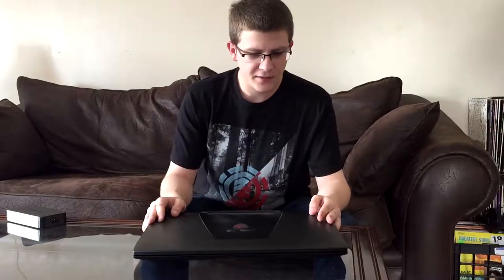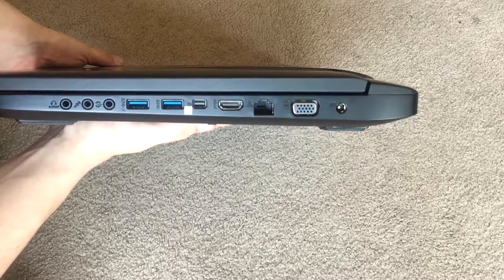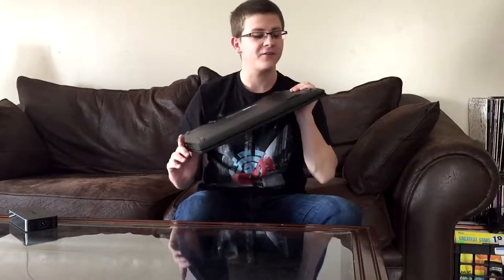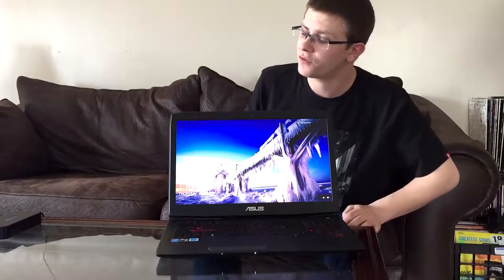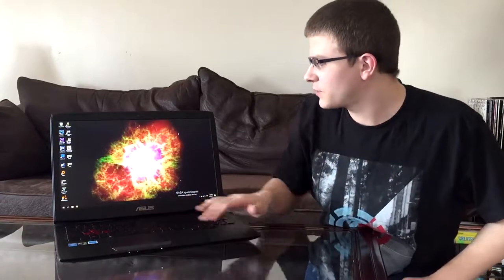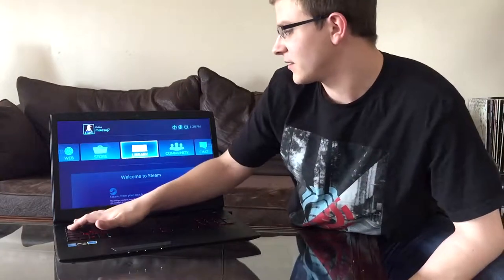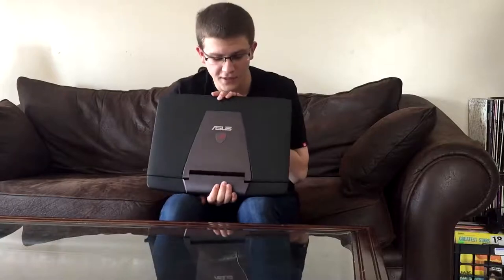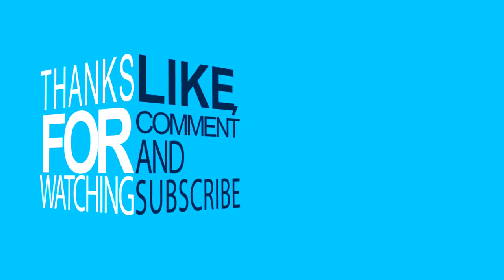Asus G751JM Gaming Laptop Review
It's Mikey!
Today I'm doing my first laptop review! The Asus G751JM gaming laptop, this is my personal laptop and I use it daily. any feedback is super helpful

General Information

 Brand Name: ROG
Manufacturer: ASUS Computer International
Product Model: G751JM-DH71-CA
Product Series: G751
Product Type: Notebook

Battery Information

 Battery Capacity: 6000 mAh
Battery Chemistry: Lithium Ion (Li-Ion)
Battery Energy: 88 Wh
Number of Cells: 8-cell

Built-in Devices

Front Camera/Webcam: 720P
Microphone: Stereo Microphone
Speakers: 2.1

Display & Graphics

Screen Resolution: 1920 x 1080
Screen Size: 17.3"
Touchscreen: No
Aspect Ratio: 16:9
Display Screen Technology: In-plane Switching (IPS) Technology
Display Screen Type: Active Matrix TFT Color LCD
Graphics Controller Manufacturer: NVIDIA
Graphics Controller Model: GeForce GTX 860M
Graphics Memory Capacity: Up to 2 GB
Graphics Memory Technology: GDDR5

Input Devices

Keyboard: Yes
Keyboard Backlight: Yes
Pointing Device Type: TouchPad
TouchPad Features: Multi-touch Gesture

Interfaces/Ports

Audio Line In: Yes
Audio Line Out: Yes
HDMI: Yes
Network (RJ-45): Yes
Number of USB 3.0 Ports: 4
Thunderbolt: Yes
Total Number of USB Ports: 4
VGA: Yes

Memory

Maximum Memory: 32 GB
Memory Card Reader: Yes
Memory Card Supported: SD
Memory Standard: DDR3L-1600/PC3-12800
Memory Technology: DDR3L SDRAM
Number of Total Memory Slots: 4
Standard Memory: 12 GB

Network & Communication

Bluetooth: Yes
Bluetooth Standard: Bluetooth 4.0
Ethernet Technology: Gigabit Ethernet
Wireless LAN: Yes
Wireless LAN Standard: IEEE 802.11ac

Power Description

Input Voltage: 120 V AC 230 V AC
Maximum Power Supply Wattage: 180 W

Processor & Chipset

64-bit Processing: Yes
Cache: 6 MB
Chipset Manufacturer: Intel
Chipset Model: HM87 Express
Direct Media Interface: 5 GT/s
Hyper-Threading: Yes
Maximum Turbo Speed: 3.50 GHz
Processor Core: Quad-core (4 Core)
Processor Generation: 4th Gen
Processor Manufacturer: Intel
Processor Model: i7-4710HQ
Processor Speed: 2.50 GHz
Processor Type: Core i7
vPro Technology: No

Storage

Hard Drive Capacity: 1 TB
Hard Drive RPM: 7200

Optical Drive

Optical Drive Type: DVD-Writer
Optical Media Supported: DVD-RAM/±R/±RW